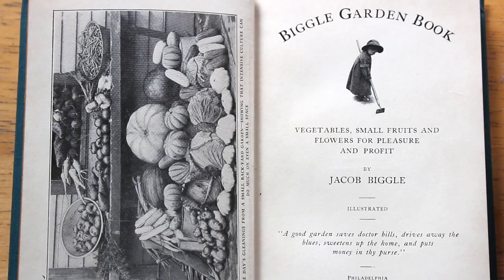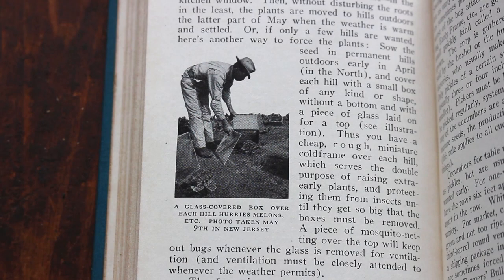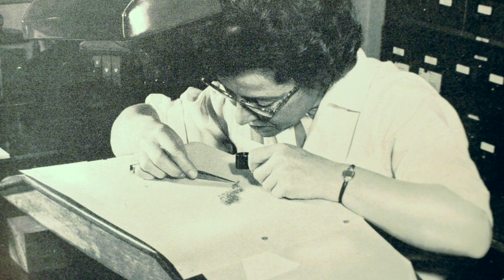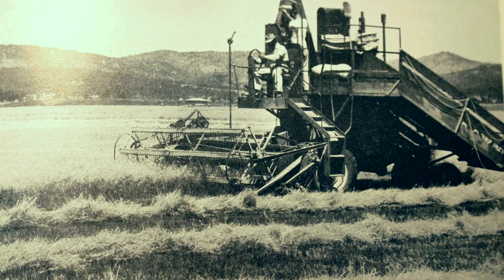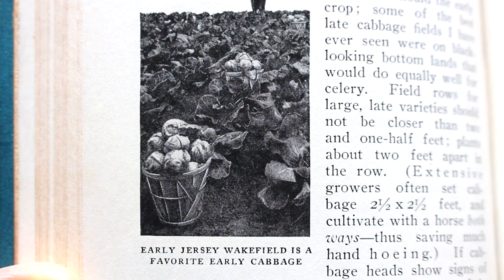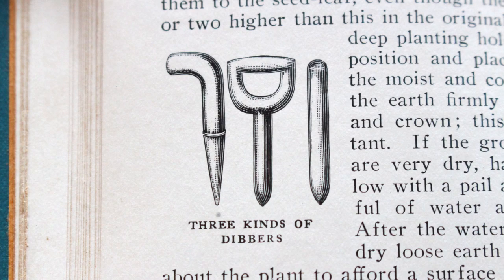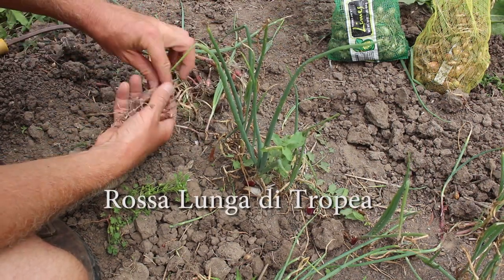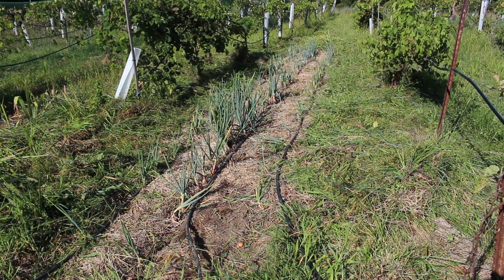5 Best Gardening Tips From 1908: Old Timey Organic Wisdom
There have been many universe-jarring advances in agricultural technology over the past 100 years, but sometimes being more sustainable means going back to the way things used to be.  A lot of those advances in technology rely HEAVILY on fossil fuel, a finite resource whose limited supply we are arguably still in the sweet spot of, but which is causing climate change on a scale rarely witnessed in the history of the planet.

In this video, I find some of the best gardening tips from the Biggle Garden Book. This was before the advent of hybrid crops, biotech, and chemical pesticides and fertilizers, so pretty much all this gardening wisdom was considered organic gardening.

But the history of agriculture is not all peaches and cream. Many useful technologies and a lot of useful information about how everything works has been discovered since this book was published. This is back when people were ingesting lead, mercury, and arsenic like it was skittles.  But it was also before DDT, agent orange, and glyphosate. In the next Biggle Garden Book video, I'll be talking about the 5 scariest tips.